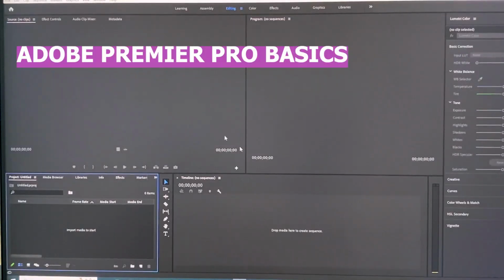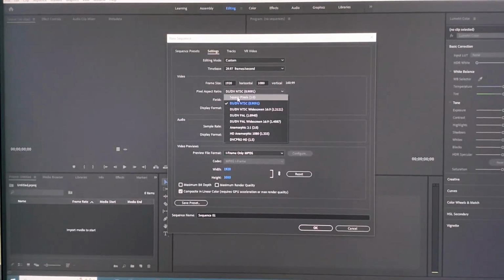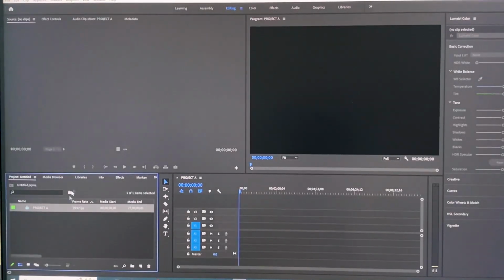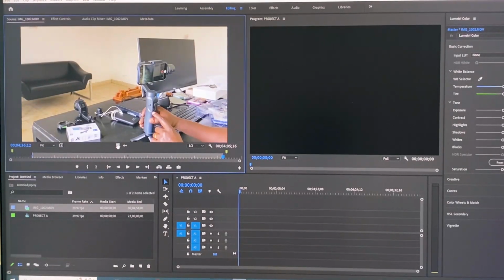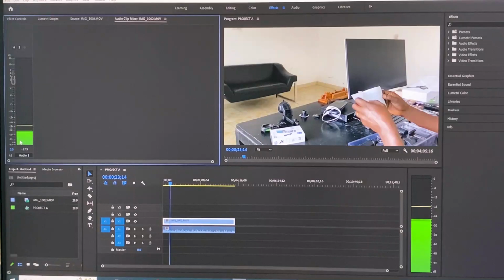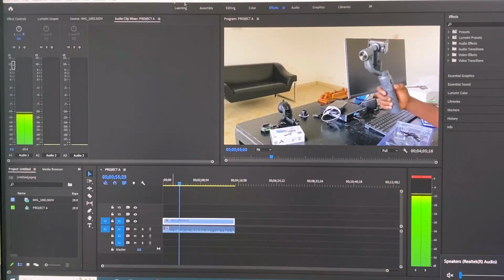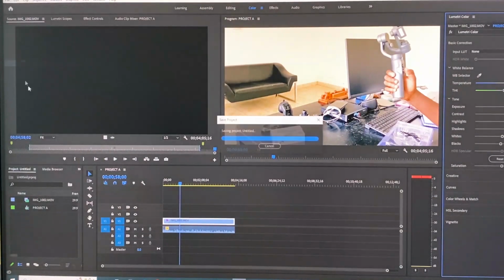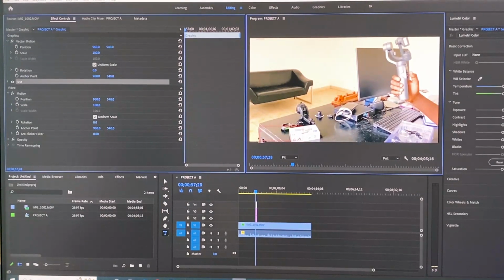HOW TO USE ADOBE PREMIER PRO BASICS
This Tutorial is the basic editing skills you need as a beginner when using Adobe Premier pro 2020